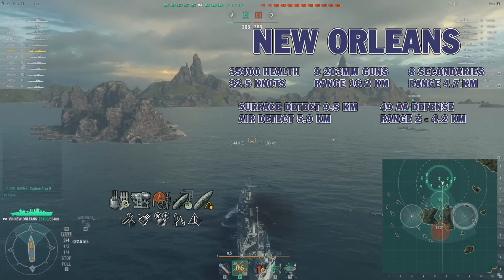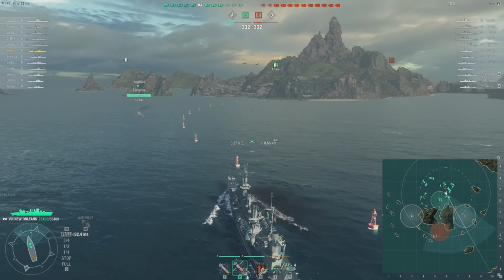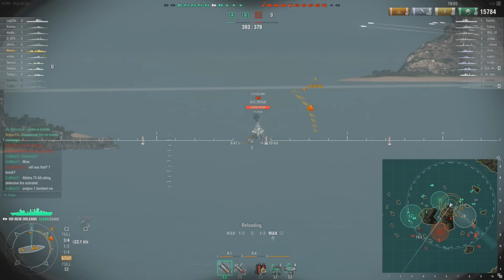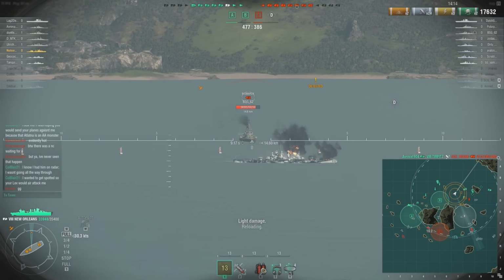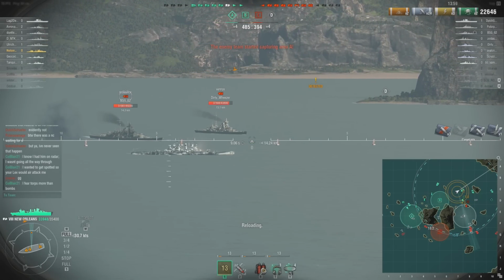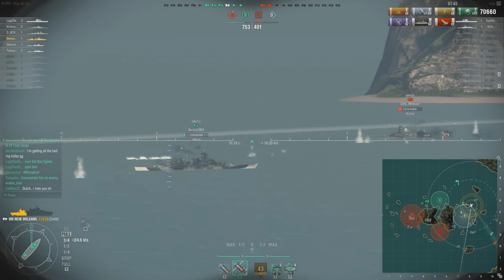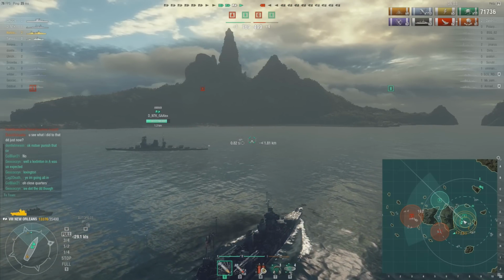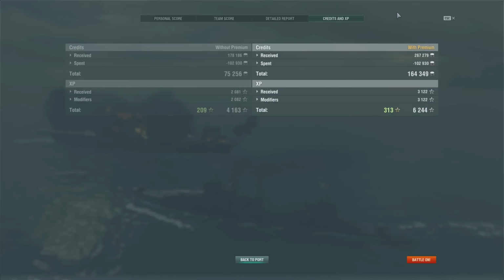World of Warships - New Orleans 0.5.13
around 18:00 UTC/2:00pm EDT

New Orleans on Two Brothers moves to support the capture of D point.  We use the island to block the enemy as I fire on enemy battleships moving into range.  A couple show too much side, but generally the position isn't very damaging to the enemy.  I relocate to another island area and find more success against the enemies.  We move back to B in a effort to predict a enemy carrier, hopefully I can find it before the end of the game.  Hope you enjoy the game and have a wonderful day!

Tier VIII American Cruiser New Orleans Replay